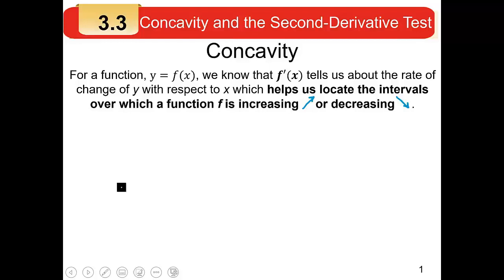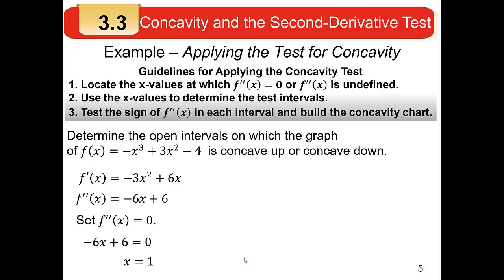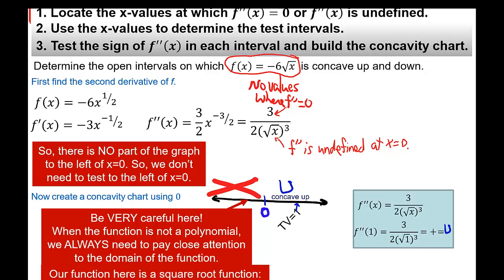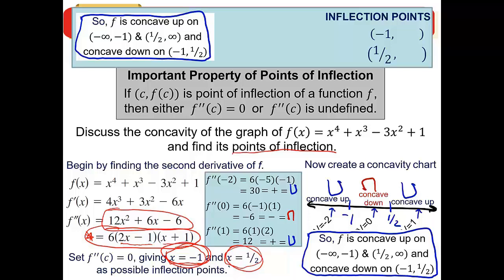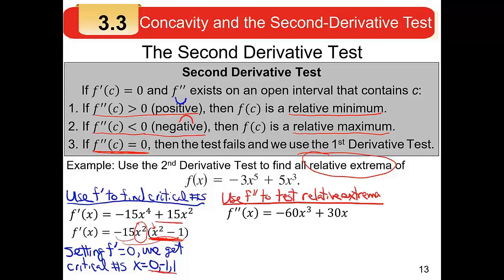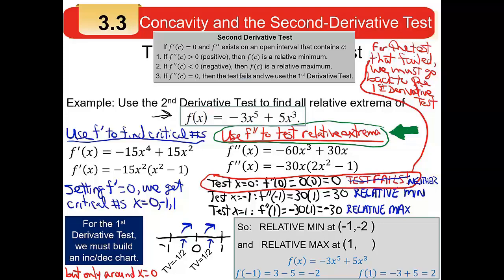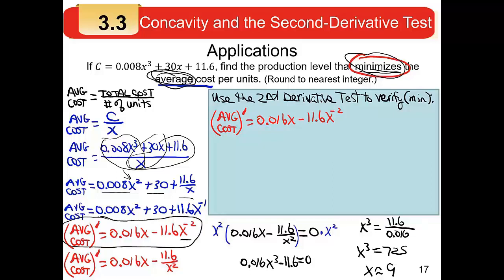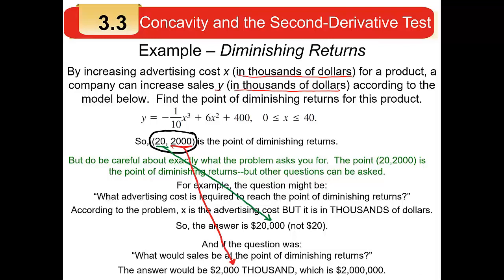M121 Sec 3.3 Concavity & the 2nd Derivative Test F22